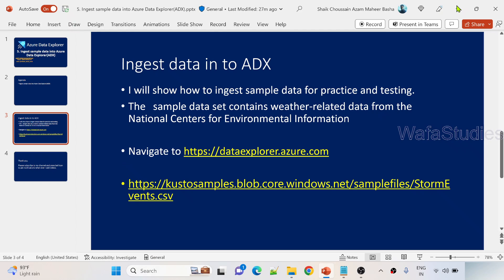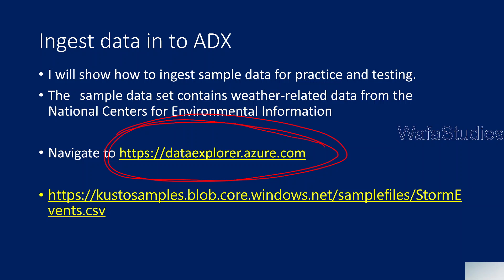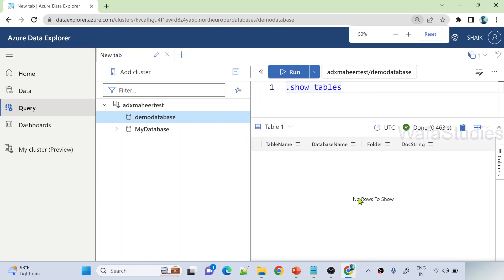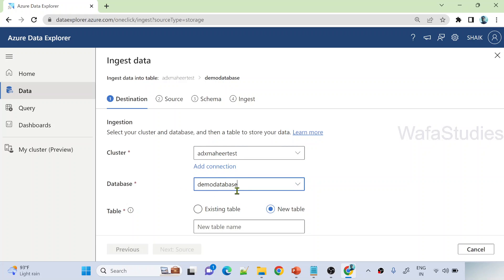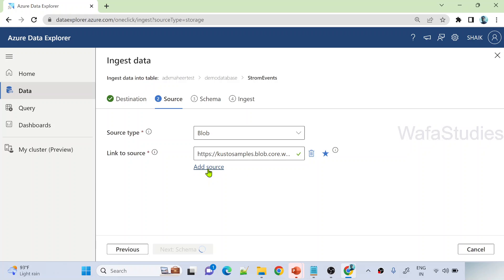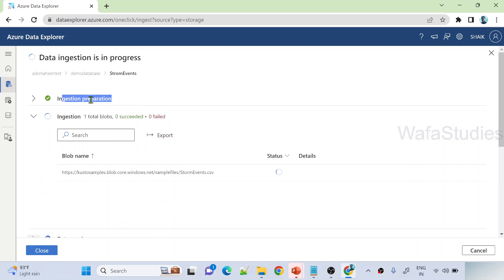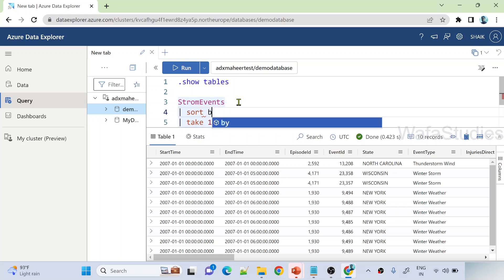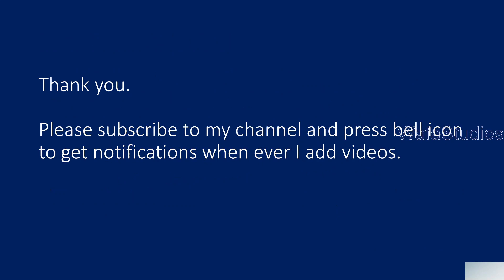5. Ingest sample data into Azure Data Explorer(ADX)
In this video, I discussed about Ingesting sample data in to Azure data explorer(ADX)